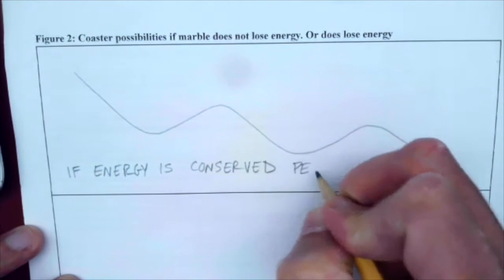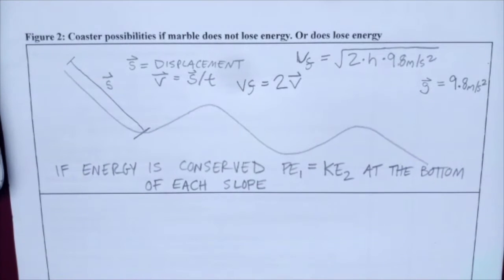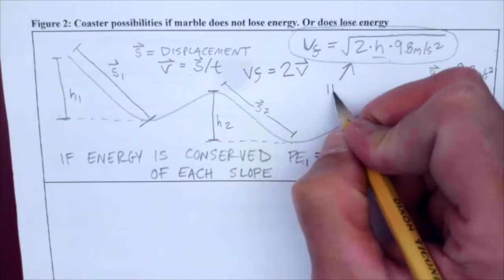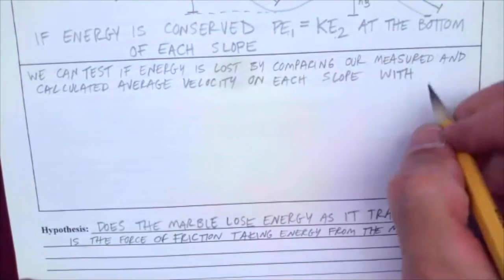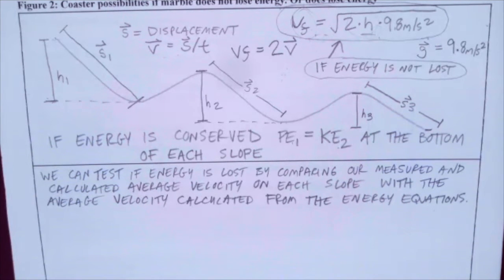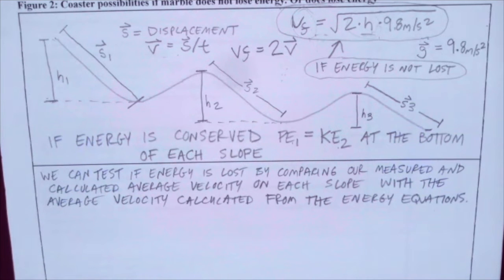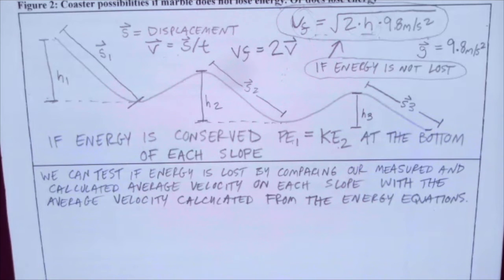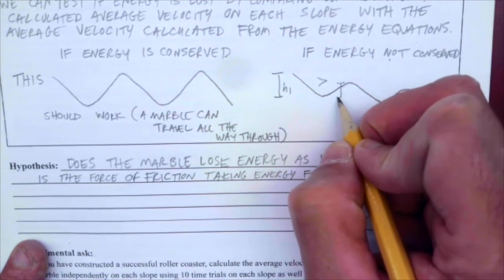8.0 Roller Coaster lesson 2